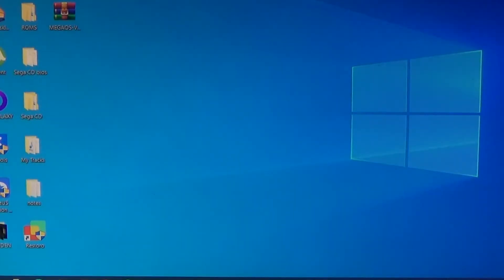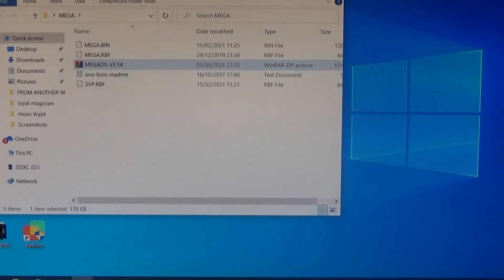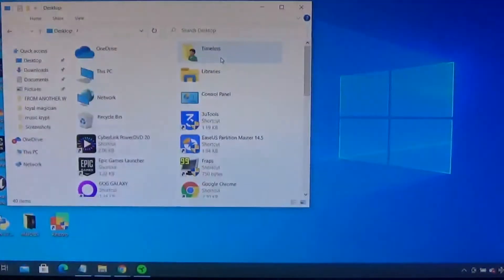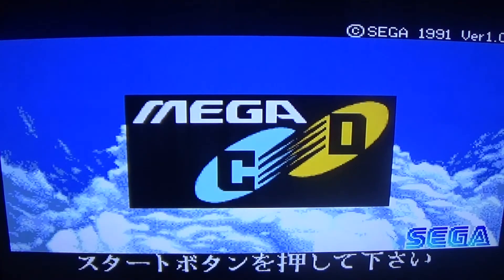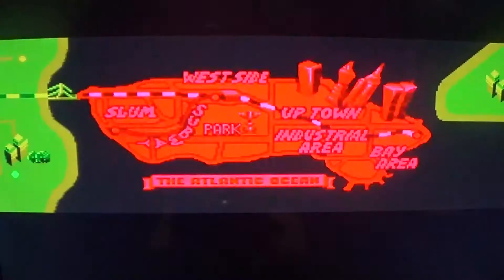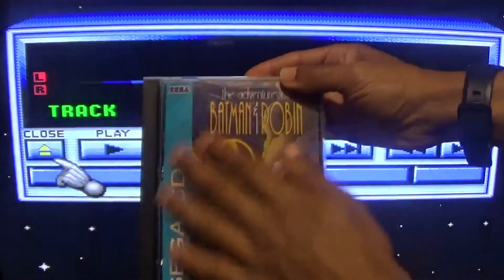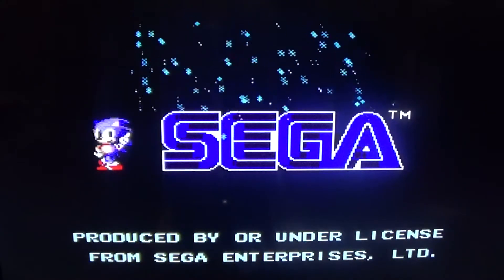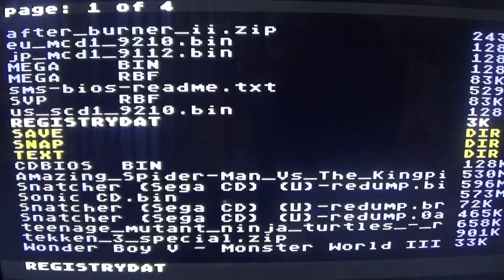Mega Everdrive X5: How To Solve Fat System Not Found Error (Megadrive/Sega CD Complete Setup Guide)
Hi Guy's
Some Everdrive's have trouble reading SD cards, but normally to fix it is a simply solution..